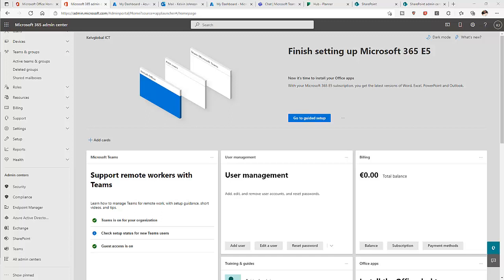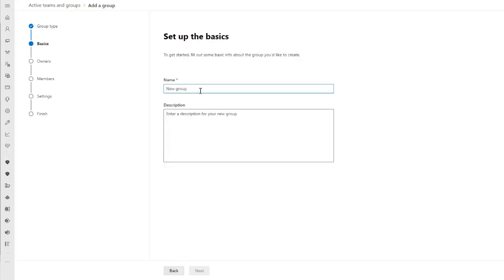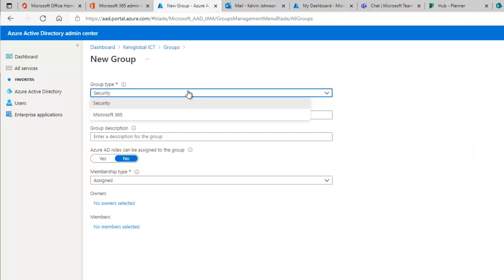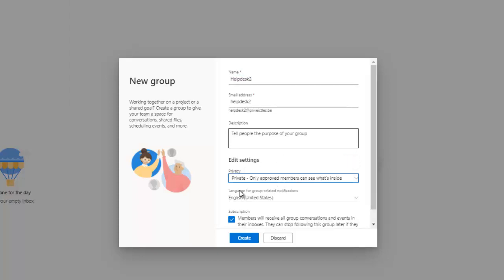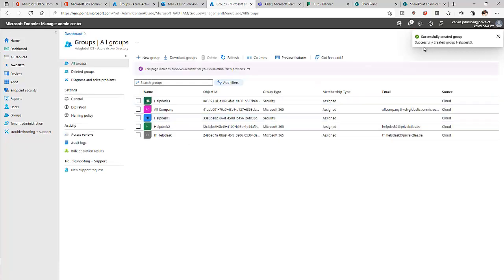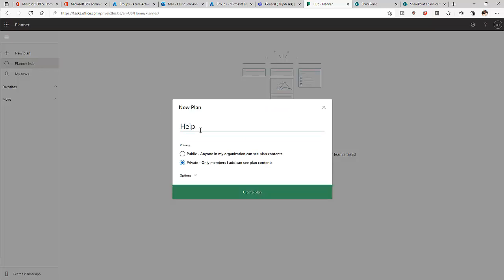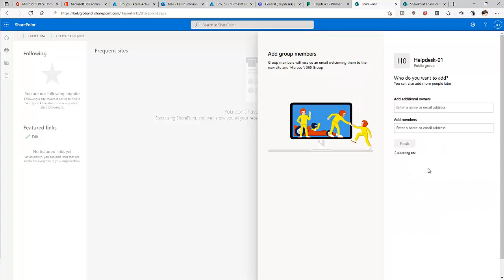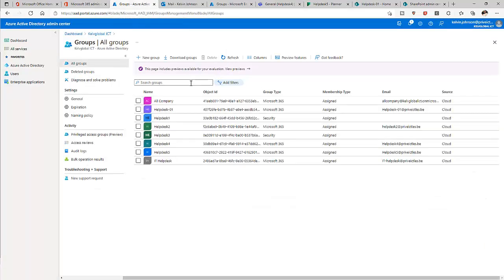Create Office 365 Groups from Admin Center, Azure Active Directory, Outlook, MDM, Teams & Sharepoint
How to Create Office 365 Groups from Admin Center, Azure Active Directory, Outlook, Endpoint Manager, Teams, Planner & SharePoint.

How to create Groups in Office 365 Admin Center.
How to create Groups in Azure Active Directory.
How to create Groups in Outlook.
How to create Groups in MDM.
How to create Groups in Teams.
How to create Groups in Planner.
How to create Groups in Sharepoint.